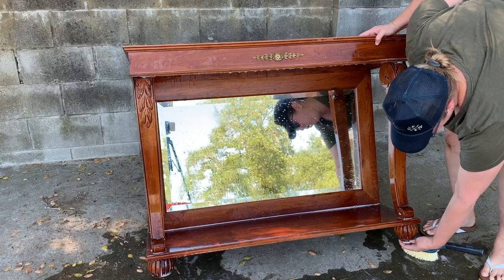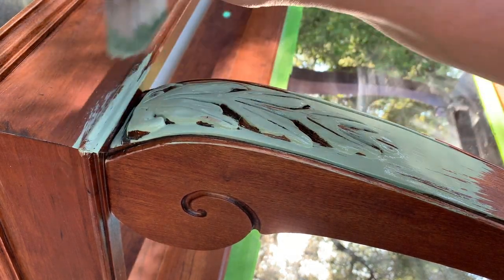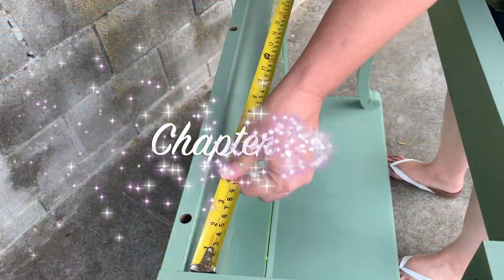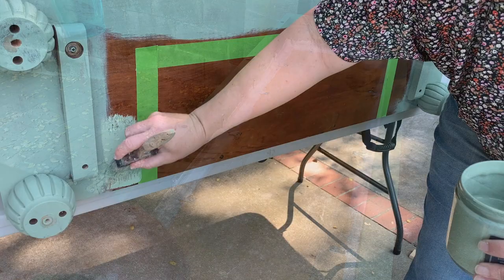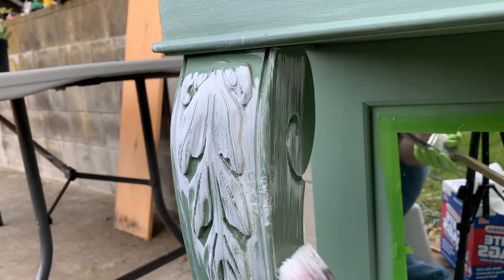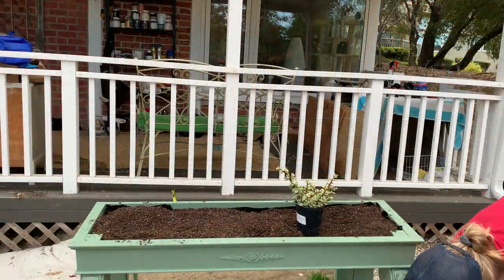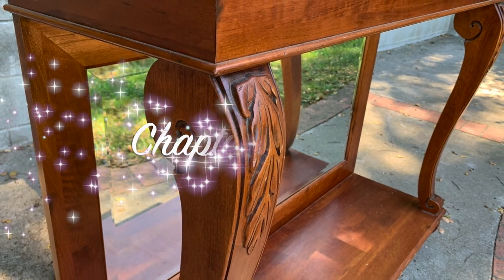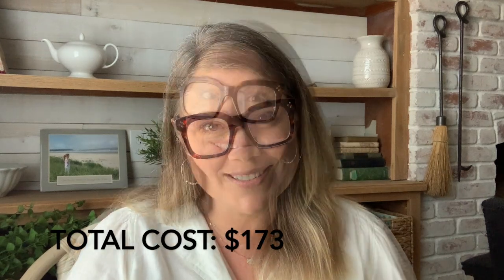Turn Your Console Table into a Succulent Planter! | Unbelievably Cool Furniture Re-purpose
Welcome to the Second Season Premier of Furniture Fables!  It's a dream come true for me...I'm taking an outdated console table whose marble top was sadly broken in a move, and transforming it into a Living Console - part table, part succulent planter!  This is my first time using the newly rising star Melange Paints, and I am not disappointed!  Watch as I use their gorgeously fresh color Patchouli Green - creating a table-garden reminiscent of the illustrations of the great Maurice Sendak.  Will I sell this one-of-a-kind, magical stunner?  Or will I keep her?

Come find out, and enjoy this extreme and stunning furniture redesign, makeover, and possible flip that will blow your mind and warm you heart.

// VIDEO CREATION:
  *iMovie

  *Water Mister

*Frog Tape

  *Intex Rags

*Husky 10 ft. x 25 ft. Black 3.5 mil Polyethylene Sheeting